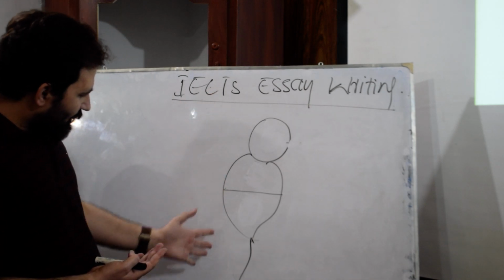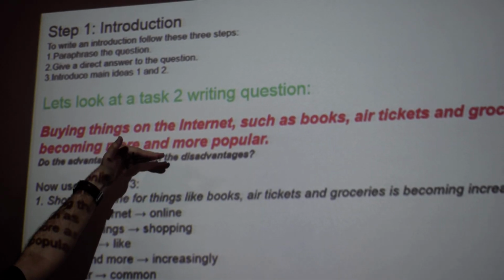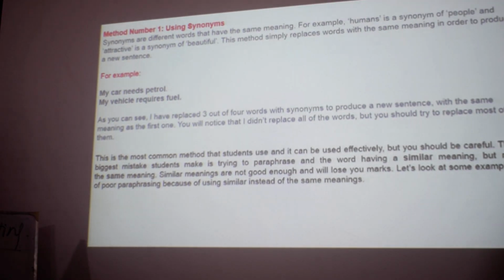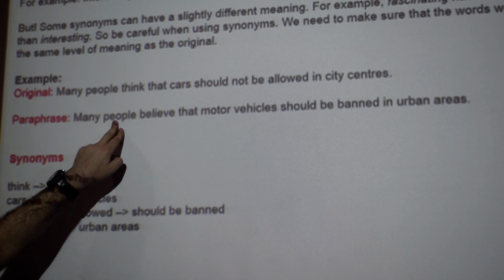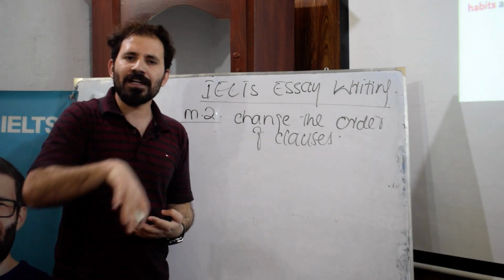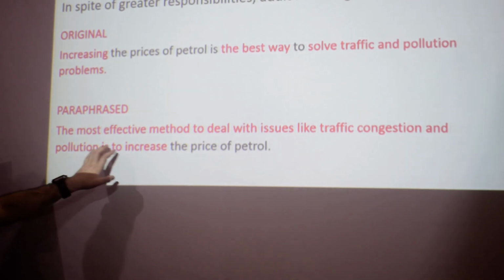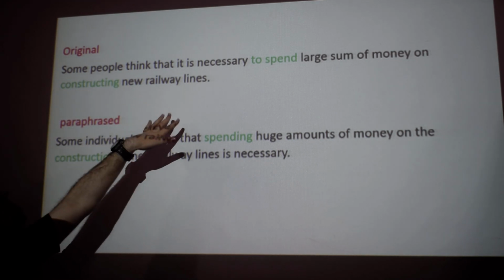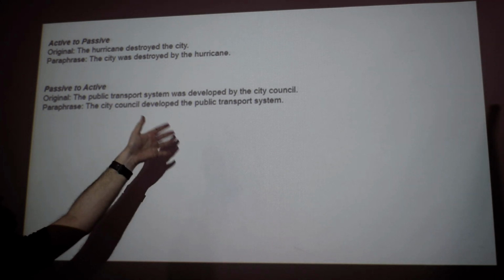IELTS 8 BAND INTRODUCTION BY FARID SAFI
In this video i have explained different methods of paraphrasing for IELTS 8 Band Introduction. if you are planing to take IELTS so this video is for YOU.

Farid Safi is a motivational Speaker, Writer, Trainer and IELTS Coach.